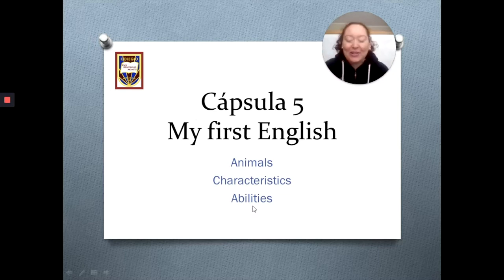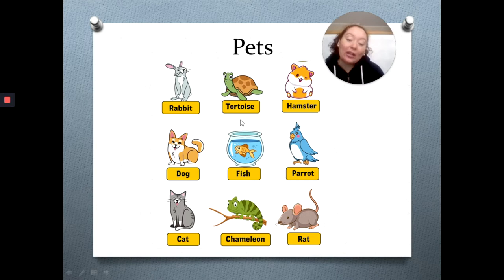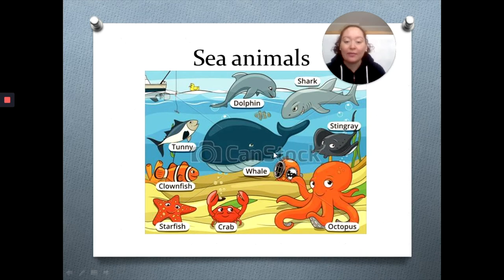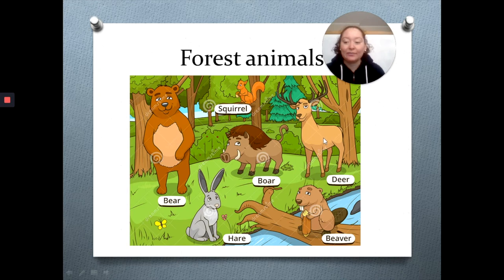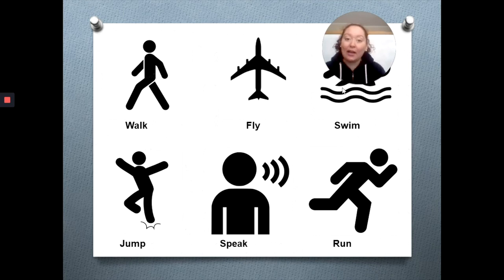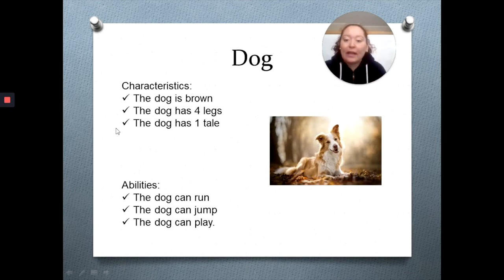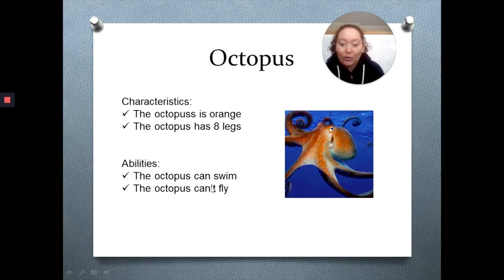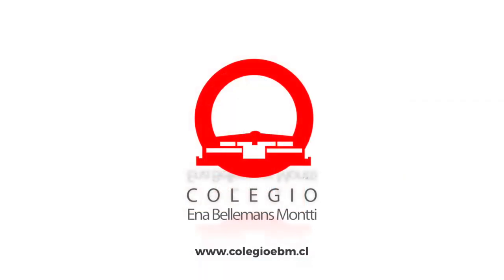Ingles 3ºro sem 18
Profesora: Yessenia Zuñiga